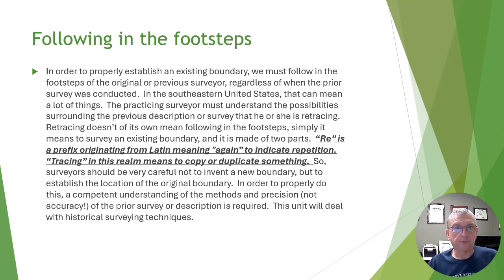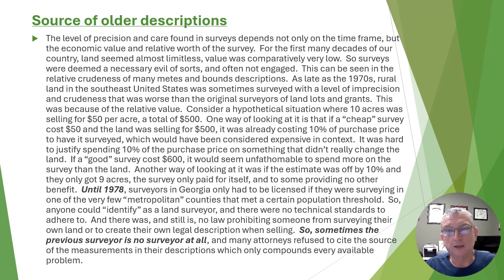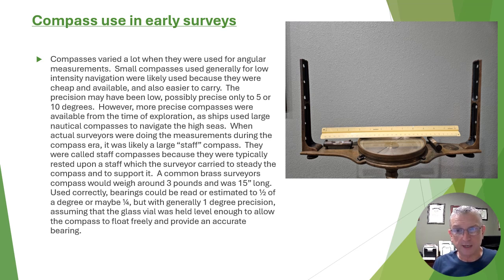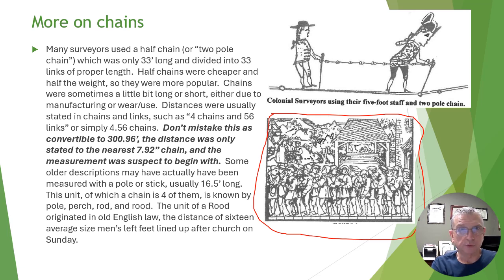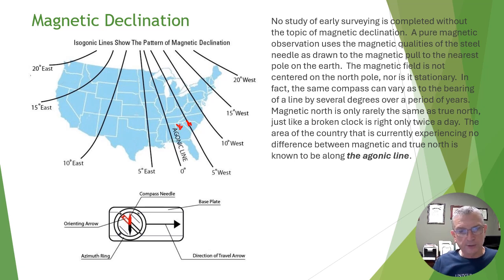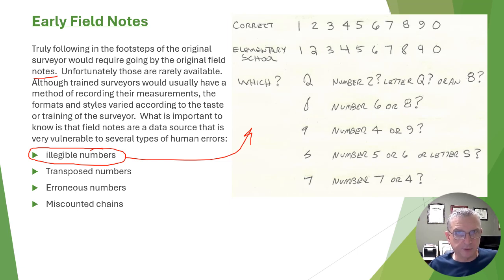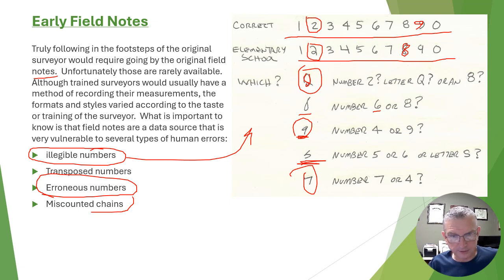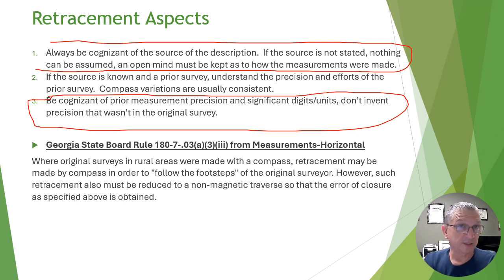Historical Surveying Techniques and Retracement Aspects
This discussion explains aspects of historical surveying practices that are relevant to the modern retracement survey effort.